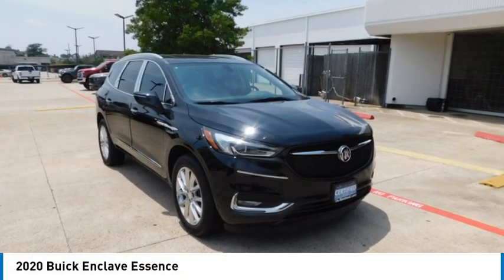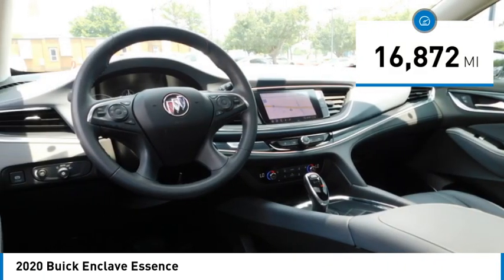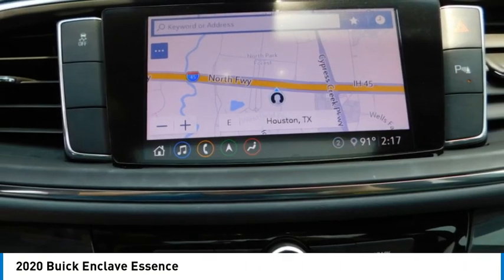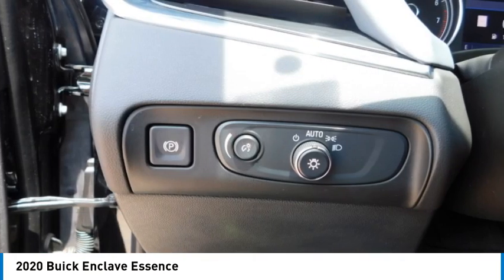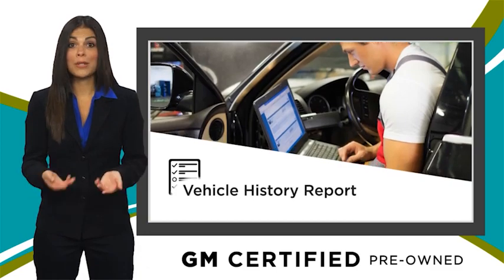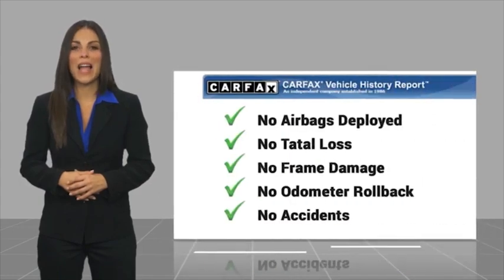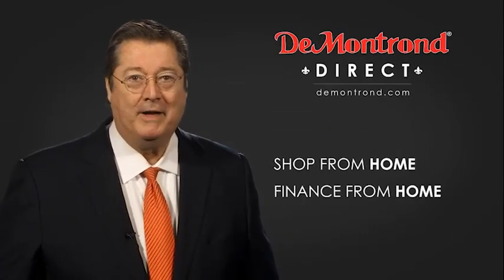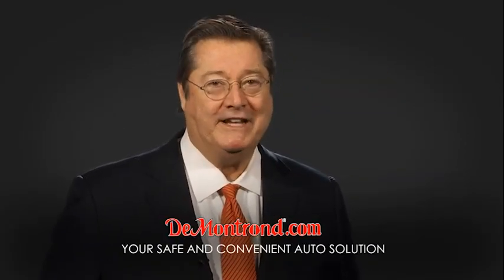2020 Buick Enclave G13700A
2020 Buick Enclave Essence